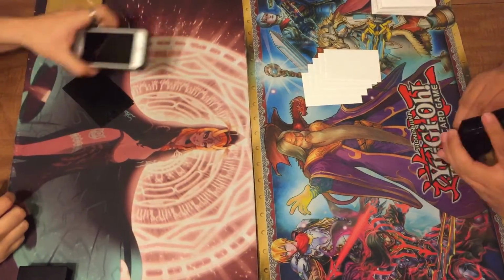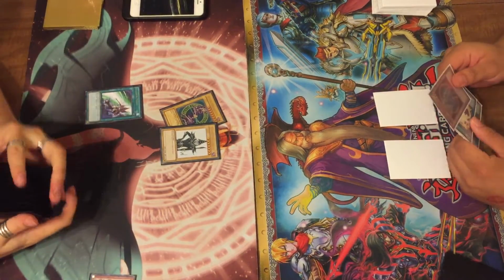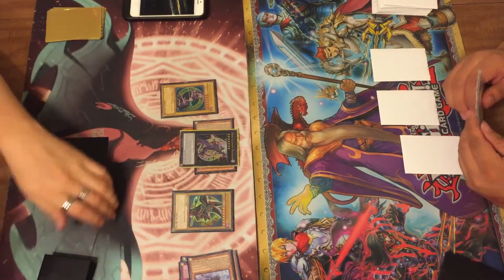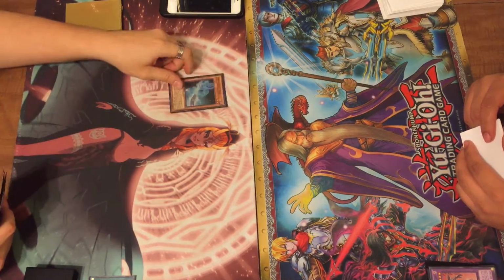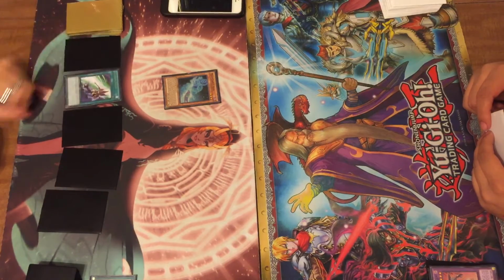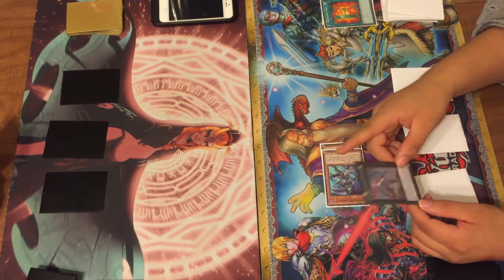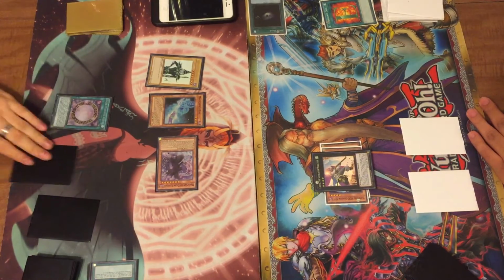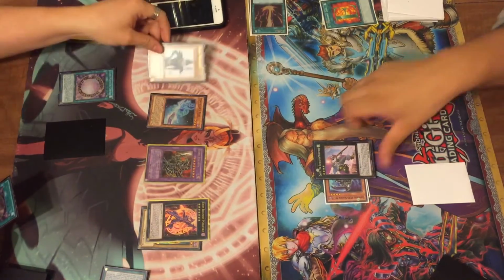DARK MAGICIAN (Godfather) VS. MASKED HEROES (Quantum Break) MATCH! September 2016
Hey guys so this is a match between Godfather's Dark Magicians and Quantum Break's Masked Heroes. Who will win?